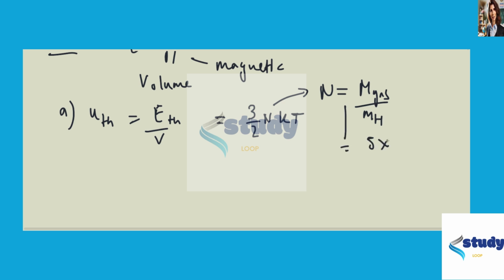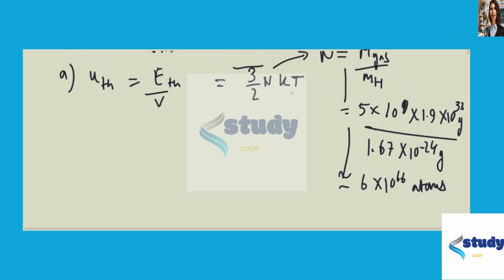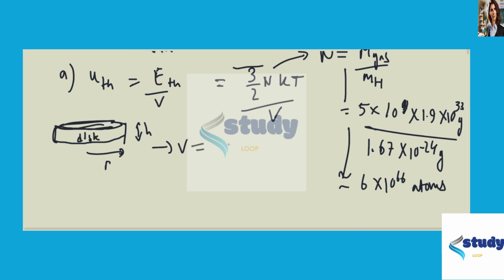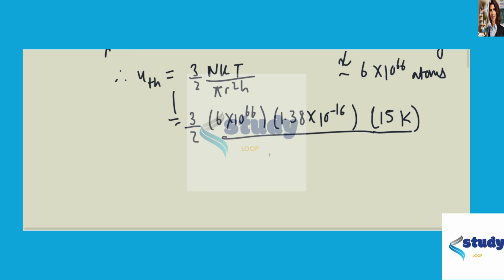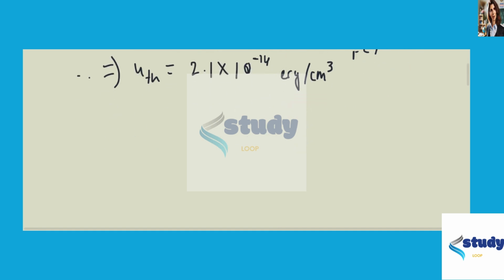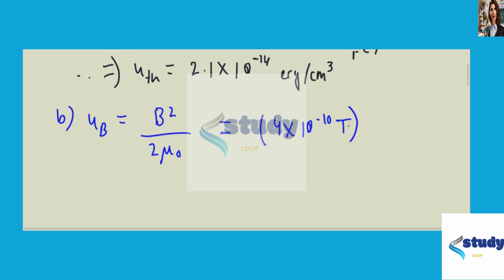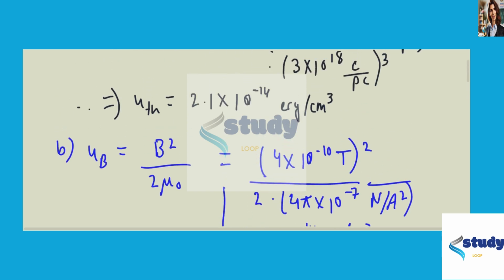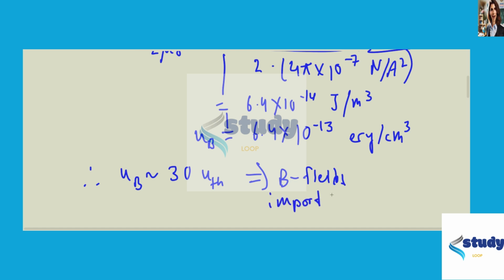From the data given in Table and, using a typical value for the temperature of hydrogen in the inter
From the data given in Table and, using a typical value for the temperature of hydrogen in the interstellar medium of , estimate the average thermal energy density of hydrogen gas in the disk of the Galaxy. For this problem, assume that the disk has a radius of and a height of . (b) Using the below equation, estimate the energy density of the magnetic field in the spiral arms. Compare your answer with the thermal energy density of the gas. Would you expect the magnetic field to play a significant role in the structure of the Galaxy? Why or why not?